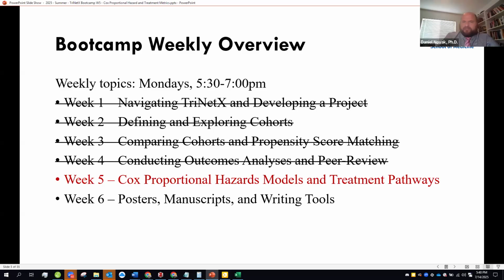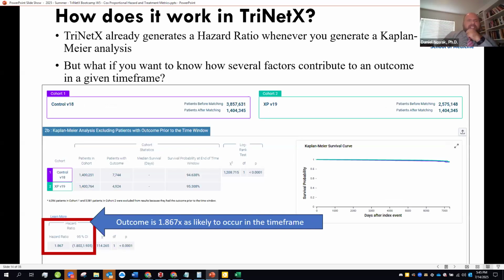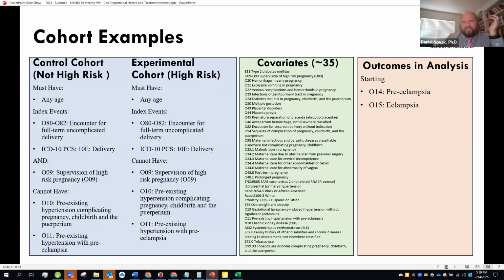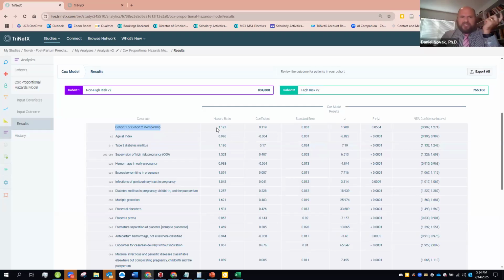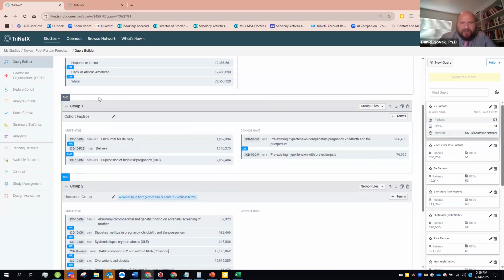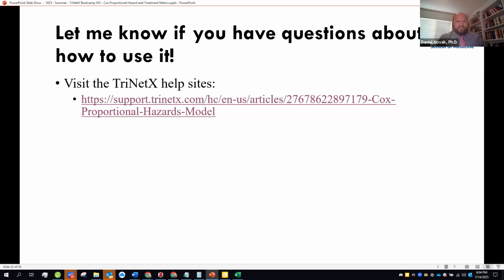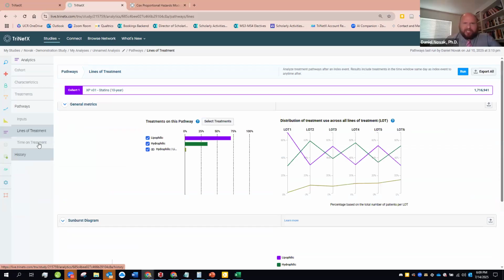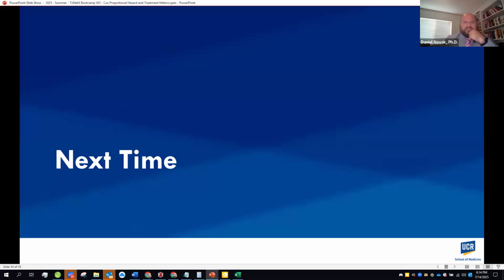UCR SOM - TriNetX Summer Bootcamp 2025, Week 5 – Cox Proportional Hazards Models and Treatments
The TriNetX Summer Boot Camp 2025 is in week 5 and covers topics including Cox proportional hazards models and treatment pathways, with steady participation from students both live and via recordings.
Analyzing Postpartum Preeclampsia With TriNetX
Daniel discussed the rapid development process for analyzing outcomes using TriNetX, focusing on the application of the Cox proportional hazards model. He highlighted the need for further research on postpartum preeclampsia, a condition that can occur up to a year after delivery and disproportionately affects Black women. Daniel emphasized the lack of comprehensive studies on predictive factors and the challenges of prospectively analyzing this condition due to its emergency nature. He suggested using TriNetX as a tool to investigate postpartum preeclampsia and explore its causal mechanisms and predictive factors.
Cox Hazards Model Introduction
Daniel explained the use of the Cox Proportional Hazards model, a new tool released in TriNetX in September 2024, to analyze risk factors over a one-year timeframe. He described how the model estimates the impact of various factors on the hazard rate of an outcome, allowing for the analysis of unlimited individual factors. Daniel emphasized the model's utility in their current project due to its ability to handle time-bound data and its potential to identify the predictive power of different risk factors.
Kaplan-Meier and Cox Analysis Overview
Daniel explained the use of Kaplan-Meier analysis and Cox proportional hazards tool for studying time-to-event outcomes. He emphasized the importance of defining distinct, non-overlapping cohorts for proper analysis and identified covariates that could influence the outcome. Daniel also highlighted the need to select relevant factors to avoid diluting the model's precision and discussed how removing irrelevant covariates can reallocate variance among other factors.
High-Risk Pregnancy Cohort Study Analysis
Daniel discussed the creation of two cohorts for a study on high-risk pregnancies: a control cohort with supervision for high-risk pregnancies and a non-high-risk group. He explained the selection of covariates, including factors like placenta previa, multiple gestation, and chronic kidney disease, which could potentially complicate outcomes. Daniel demonstrated how to use the TriNetX platform to analyze these cohorts, emphasizing the importance of considering various factors and setting appropriate timeframes for the study.
TriNetX Model Analysis Insights
Daniel explained how TriNetX works differently from a normal Cox proportional hazards model by analyzing two non-overlapping cohorts and their impact on outcomes like preeclampsia. He demonstrated that being in the high-risk group predicted a 1.3 times likelihood of the outcome, though it was not statistically significant. Daniel also highlighted key findings from running the model, such as the significant impact of gestational hypertension, which increased the likelihood of postpartum preeclampsia by 3.8 times, and the inverse relationship between age and the likelihood of certain outcomes. He concluded by questioning what to do with the information obtained from the Cox proportional hazards model, suggesting further analysis and interpretation are needed.
Risk Factors for Postpartum Preeclampsia
Daniel presented a study on the predictive power of risk factors for postpartum preeclampsia. He demonstrated that the number of risk factors significantly increases the likelihood of the condition, with 7 or more factors leading to an 8-9 times higher risk compared to having none. Daniel recommended using the Cox proportional hazards model to further analyze the impact of individual risk factors and suggested consulting the TriNetX help site for guidance on its use. He also mentioned a potential future study on predicting postpartum preeclampsia and eclampsia, highlighting the lack of current research in this area.
Analyzing Treatment Pathways With TriNetX
Daniel presented on treatment metrics and the TriNetX tool, focusing on how to analyze treatment pathways and time on treatment for cohorts. He demonstrated how to use the tool to examine medication switching patterns, particularly for statins, and showed how to interpret sunburst diagrams and Kaplan-Meier curves. Daniel explained that the tool can help answer questions about treatment duration and switching patterns, which would be valuable for both patient inquiries and journal reviewers. He concluded by announcing that the next session would cover turning studies into scholarship, including tools for creating posters and using AI to assist with analysis and writing.